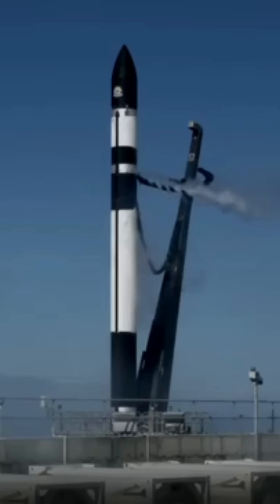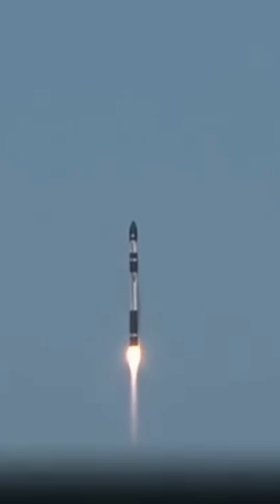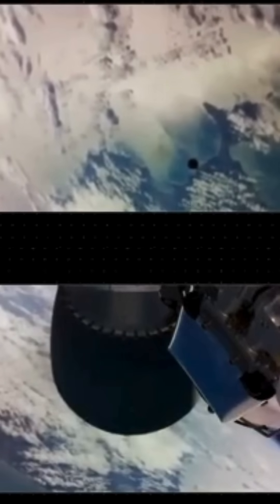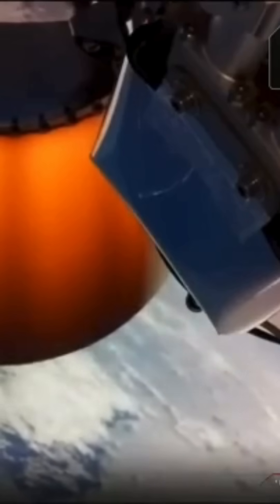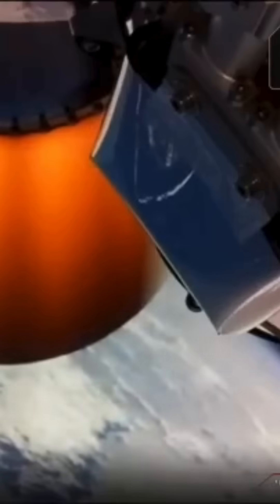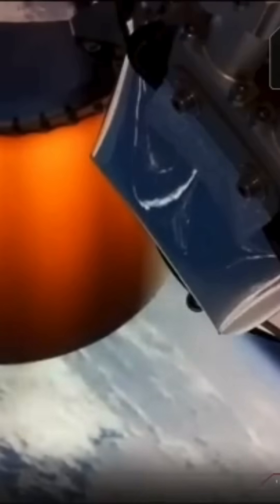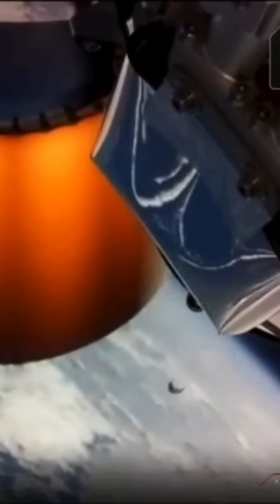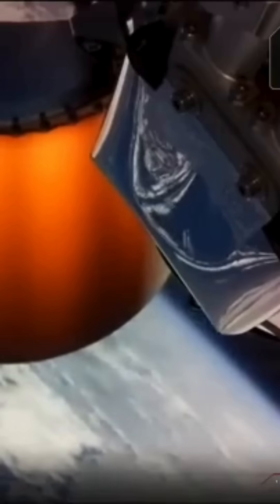Rocket Lab’s 70th Launch! Electron Sends 5 Satellites to Orbit | Aug. 23, 2025🚀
Rocket Lab’s Electron rocket just launched 5 confidential satellites on its 70th mission from New Zealand! 🌍🚀

🎥Credit: Rocket Lab | edited by SpaceIK